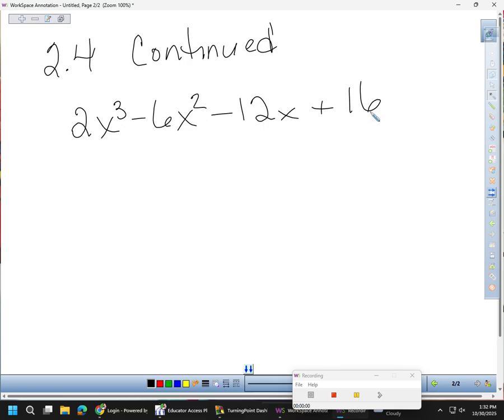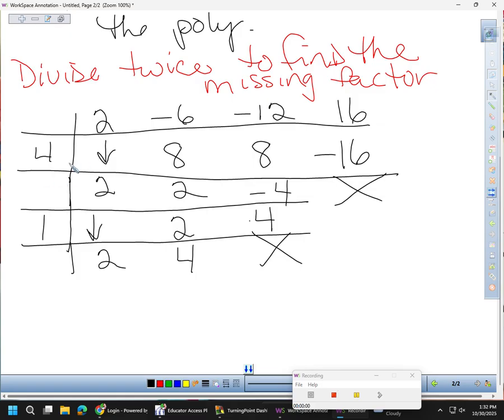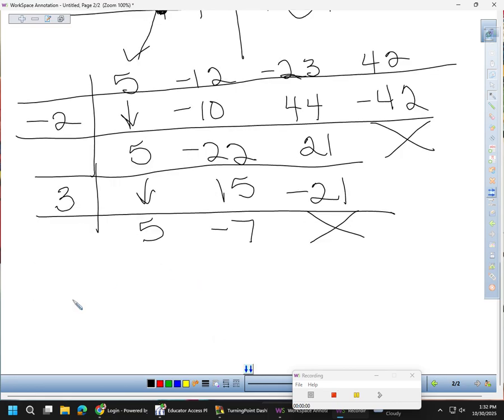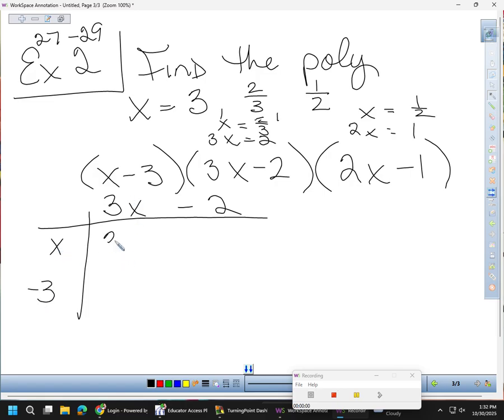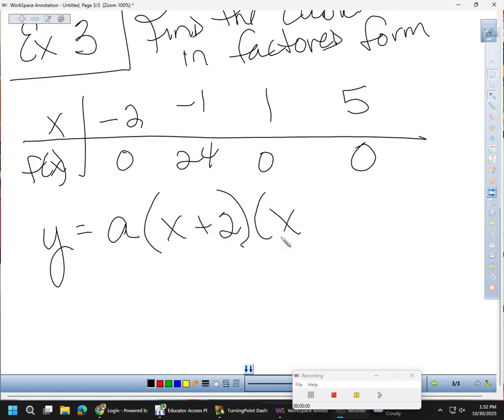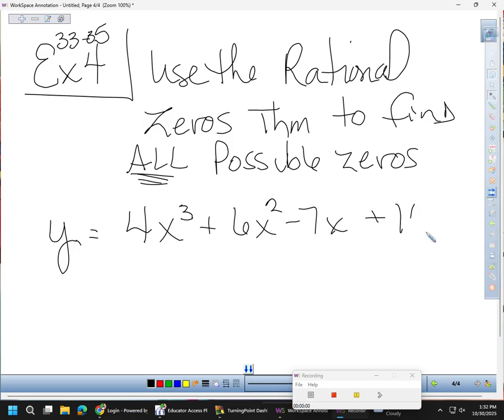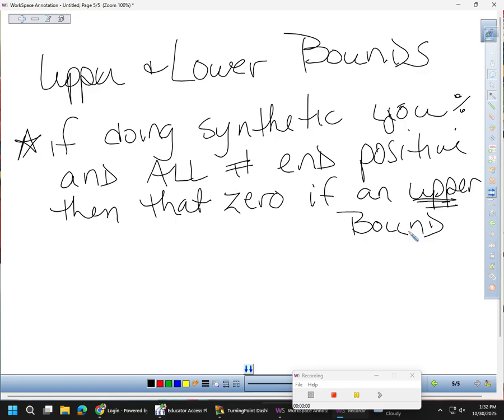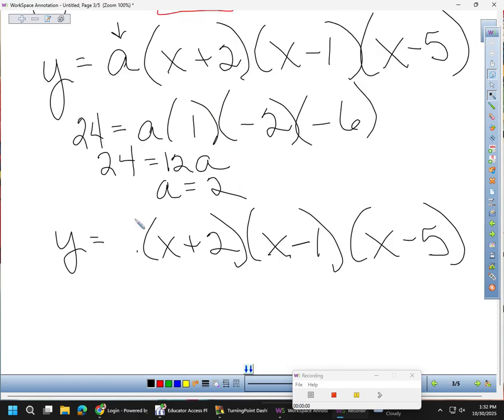APPC 2 4 continued Poly Zeros